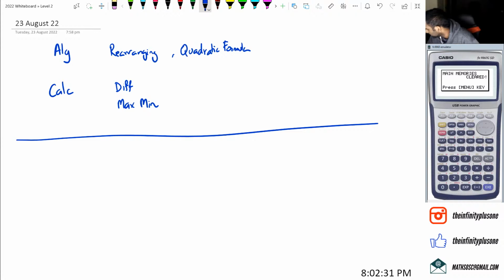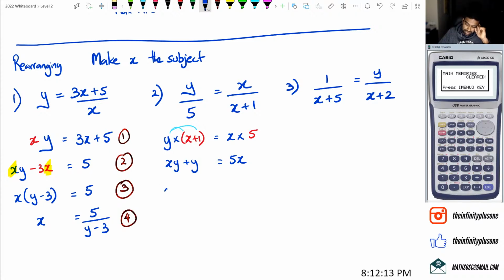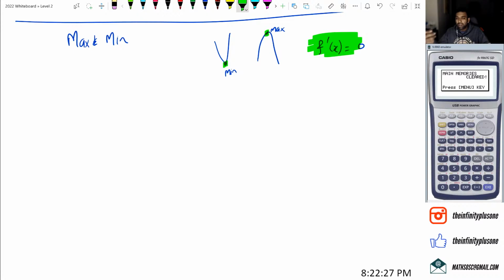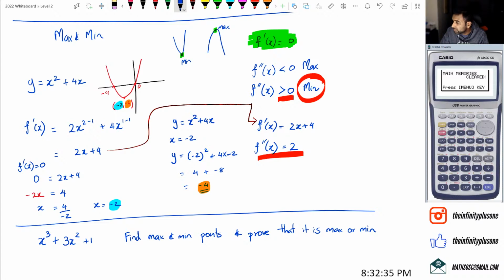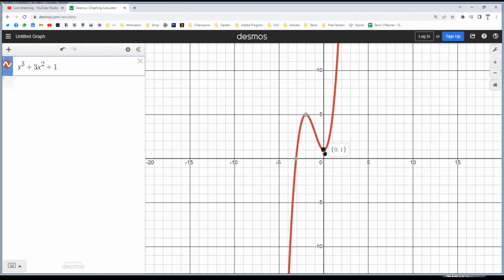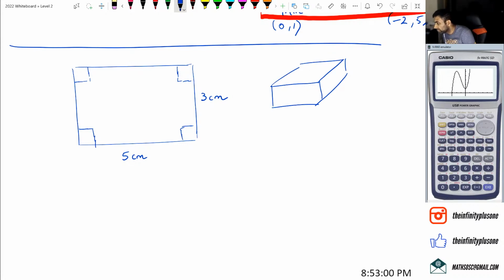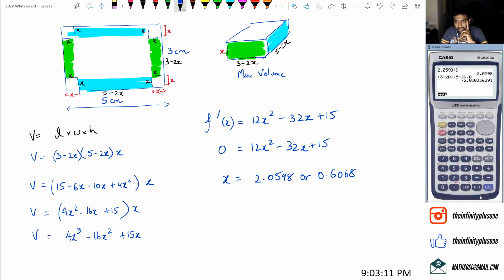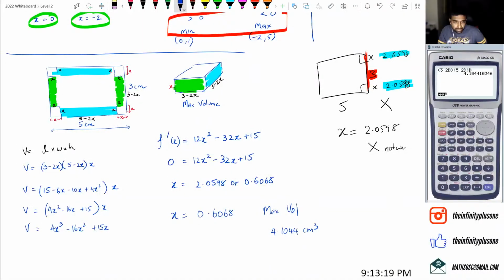NCEA Level 2 LIVE Q&A | 23 Aug 22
Welcome to LIVE Q&A session for Level 2